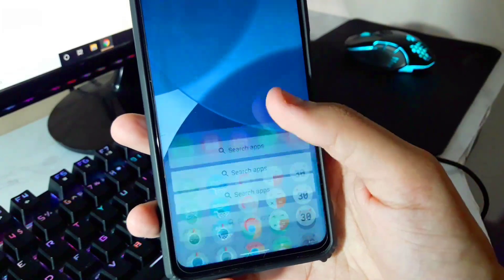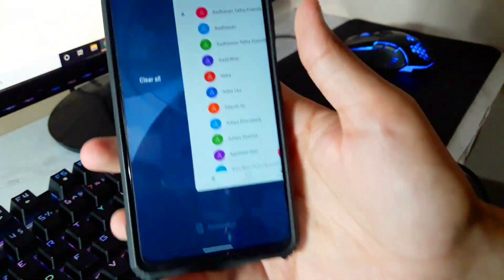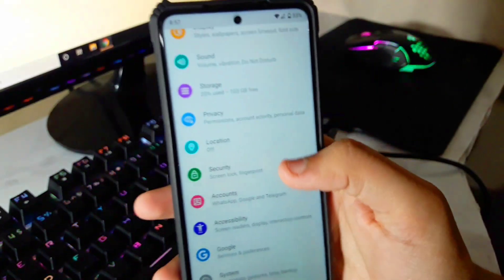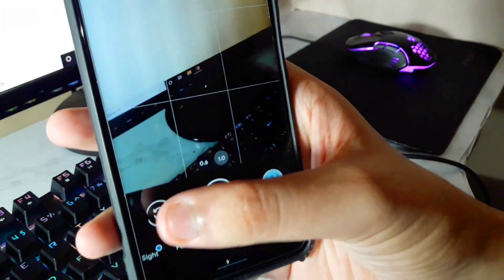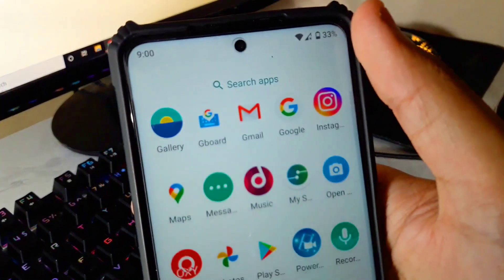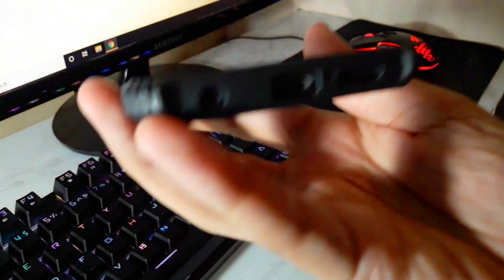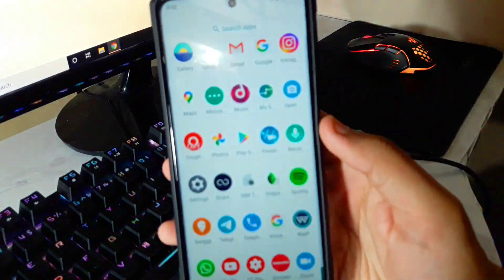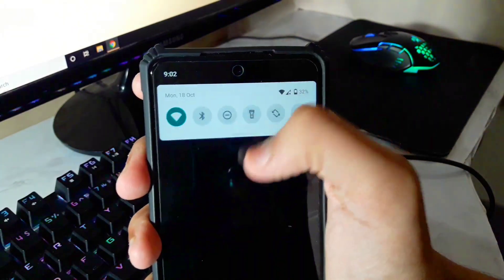Poco X3 Pro Lineage Os Full Review The Fastest Rom Ever !!!!